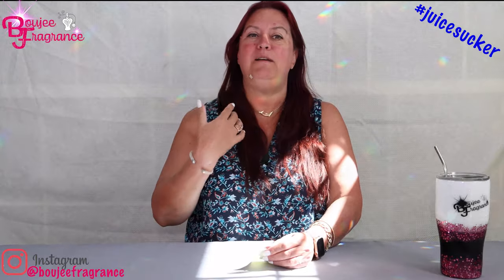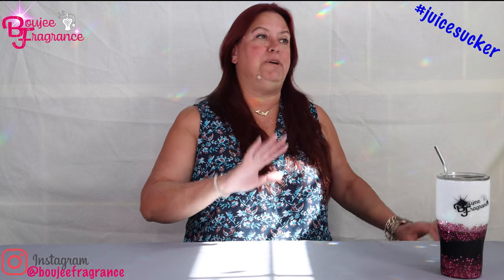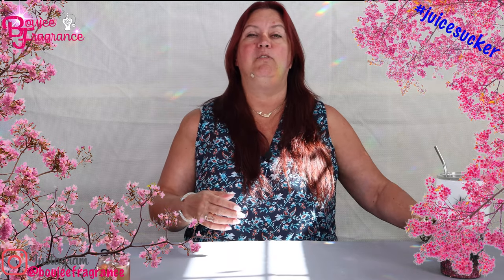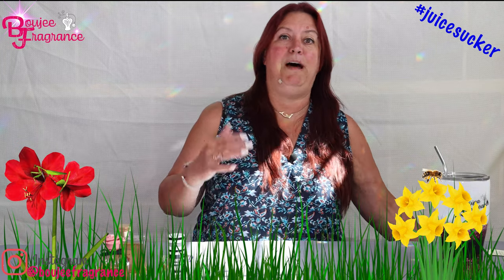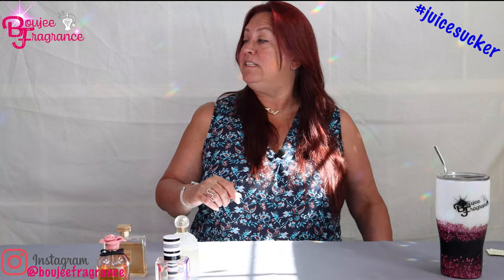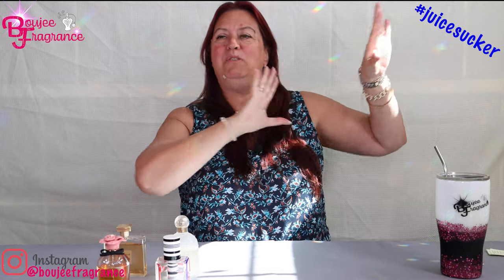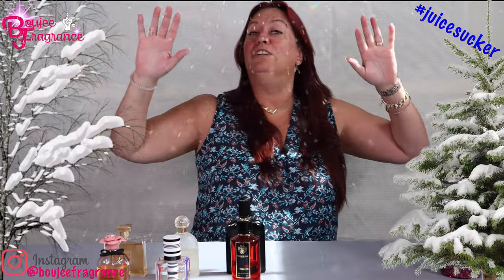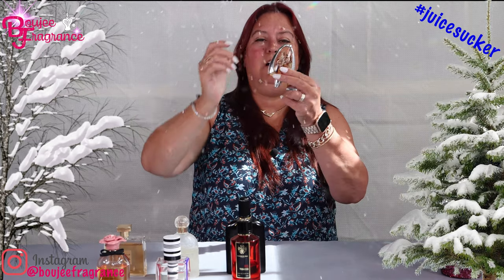8 FRAGRANCES FOR 4 SEASONS COLLABORATION WITH 5 OTHER CONTENT CREATORS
8 FRAGRANCES FOR 4 SEASONS COLLABORATION WITH 5 OTHER CONTENT CREATORS

Winter, Spring, Summer & Fall fragrance collaboration with 5 other Content creators.

💢💢Winter:
Mugler-Angel Muse
Juice-Gold

💢💢Spring:
Dolce & Gabanna-Garden
Chanel-Gabrielle Essence

💢💢Summer:
Balenciaga-Florbotanica
Guerlain-Samsara

💢💢Fall:
Mancera-Red Tobacco
Tom Ford-Black Orchid